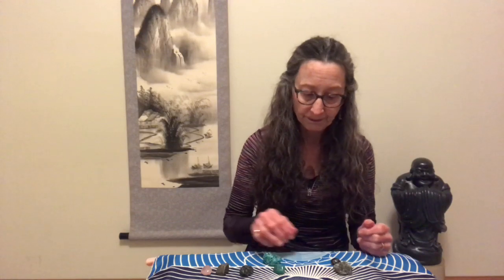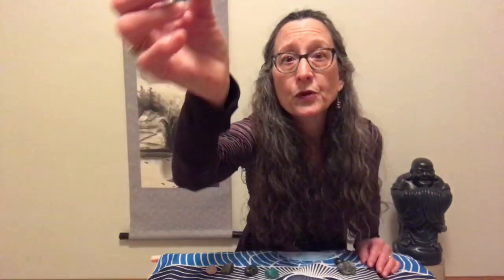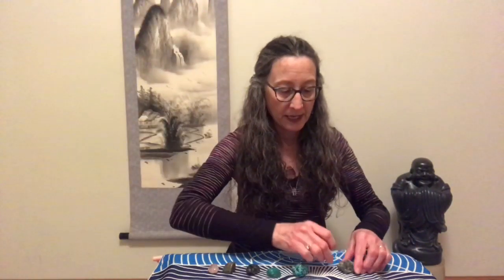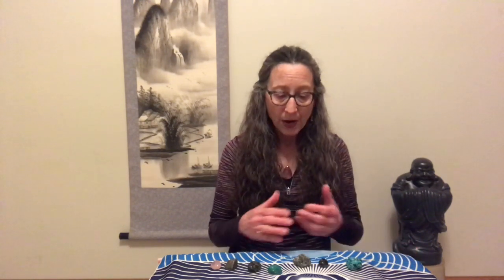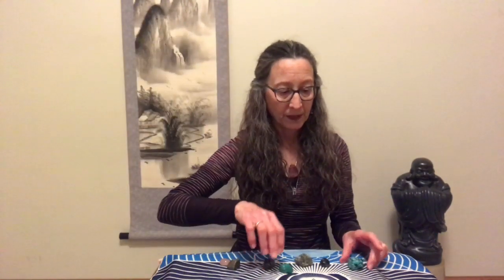Healing With Water Element Stones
Water Element stones are cystals and gemstones that resonate with the energetic frequency of Water. They are very helpful in supporting emotional healing as they support the ebb and flow of energy blocks and imbalances in our physical and emotional bodies that hold us back from experiencing a full and balanced life.